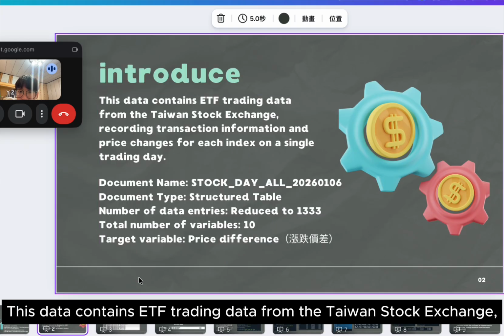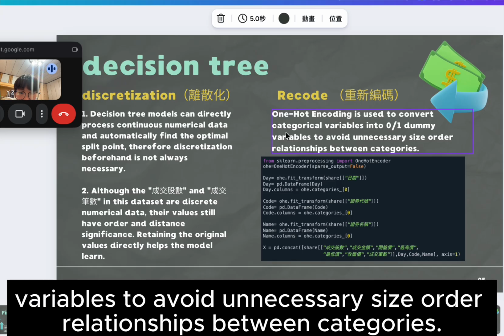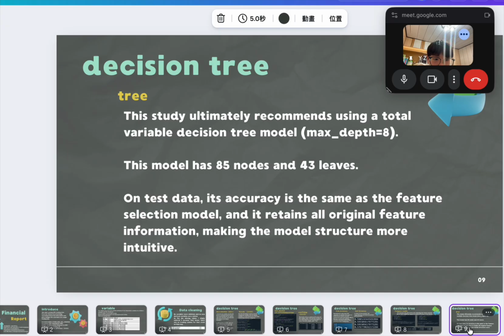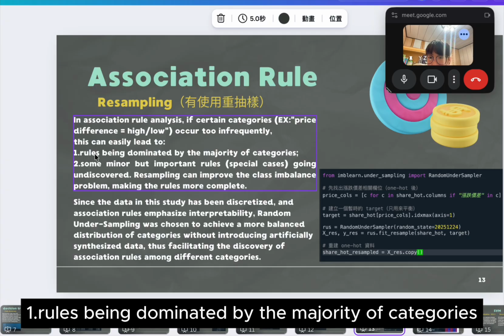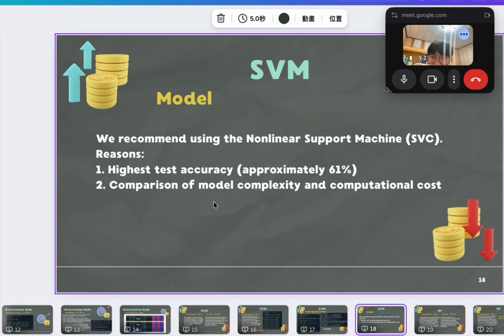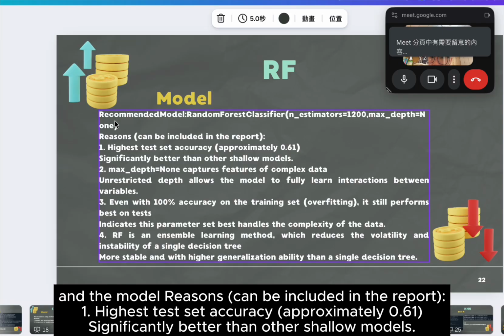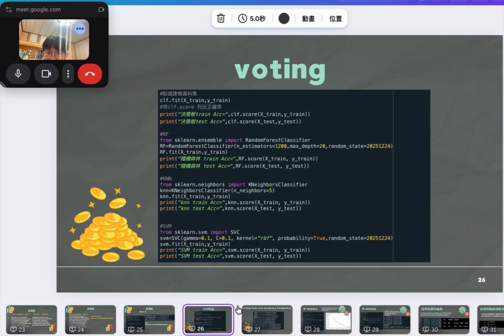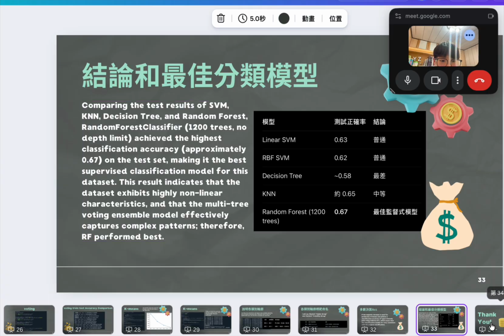資料採礦期末報告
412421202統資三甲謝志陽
給我好成績謝謝您